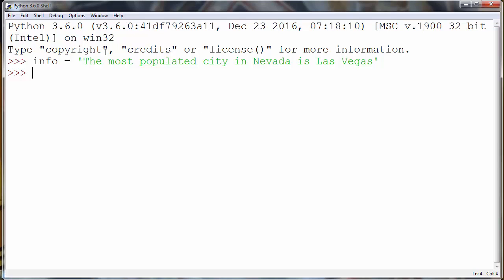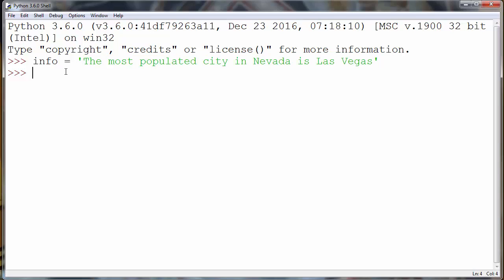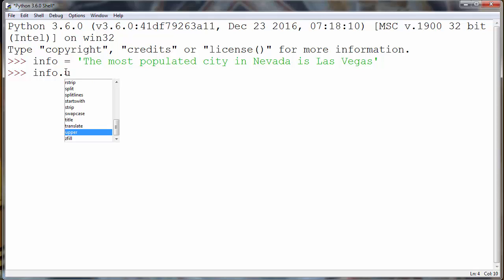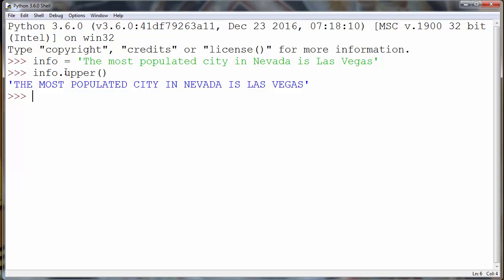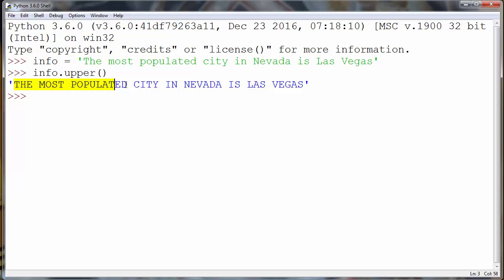How to Change a String into Uppercase in Python programming language uppercase method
In this lesson we're going to talk about that how to change a string into uppercase in python programming language by using upper() method.